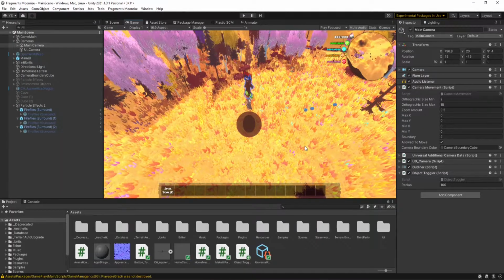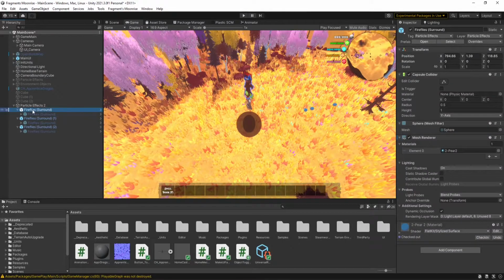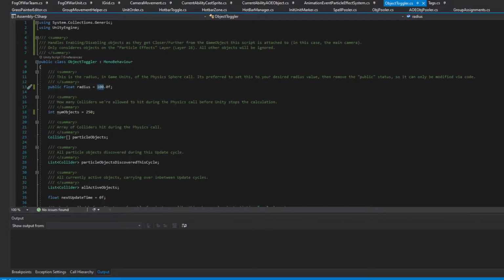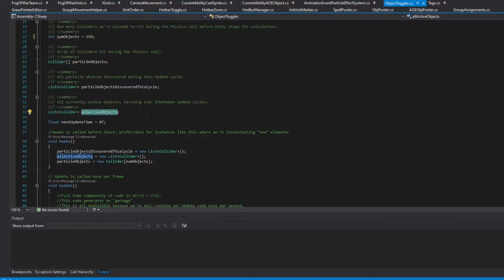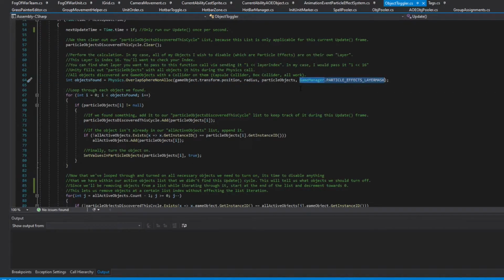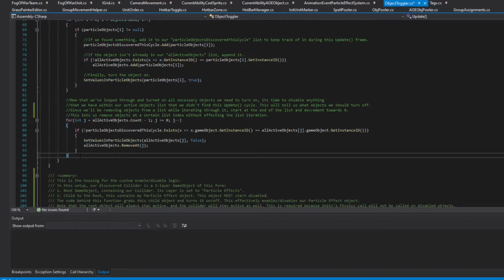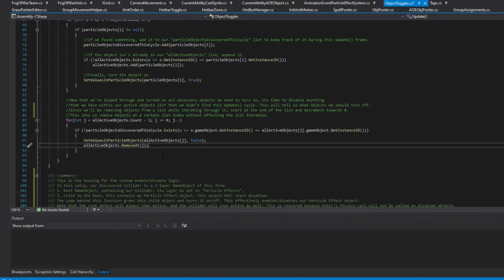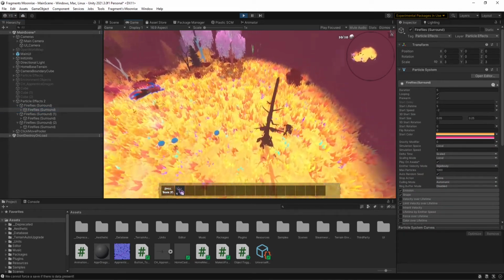Unity: Enable/Disable objects as they get close to the Player.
As part of a new feature I needed to develop to optimize all of my particle effects for the upcoming game demo, I needed to write a script that would enable/disable my particle effects as my camera moves around. I figured this would be ideal to create in a general manner and upload as a tutorial for all of you!